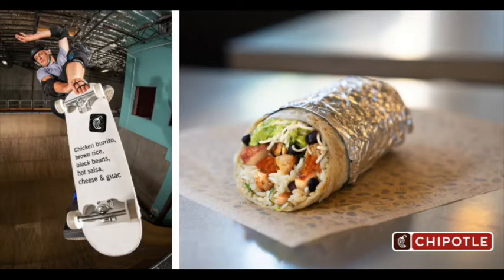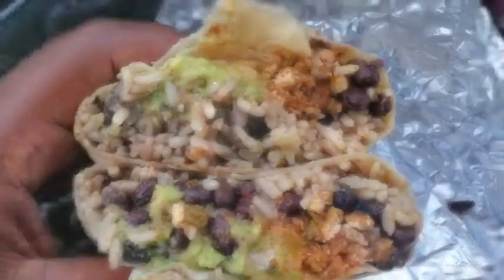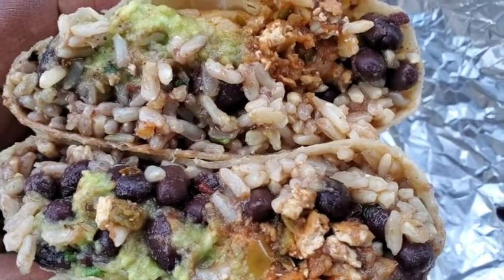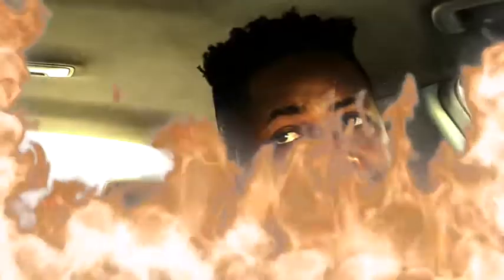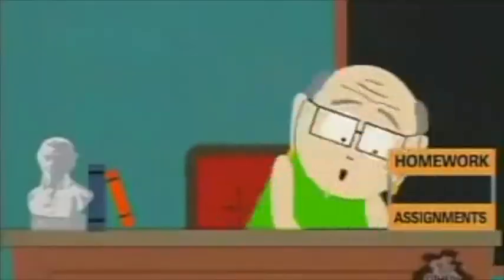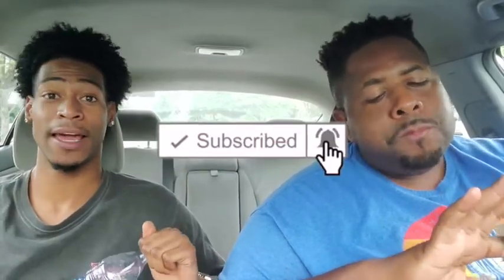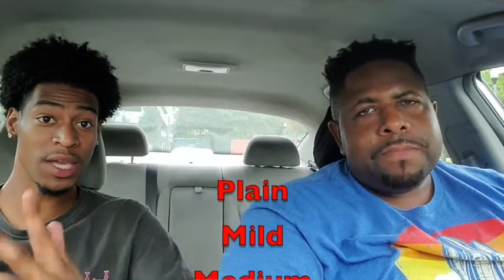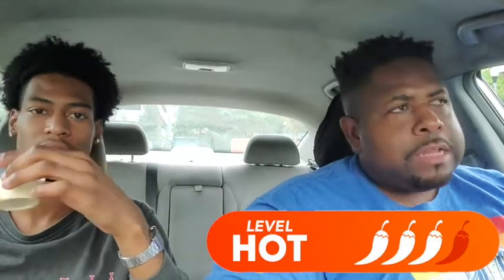NEW Chipotle Tony Hawk Burrito Review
Whether you're a skater or not, this burrito is for you. Watch and see what we think.